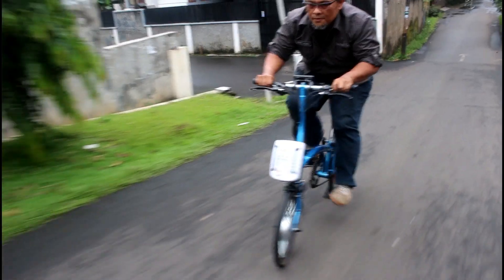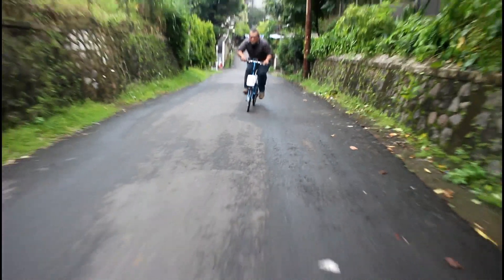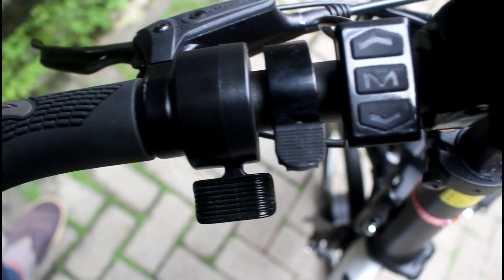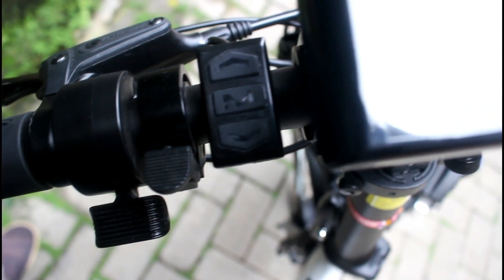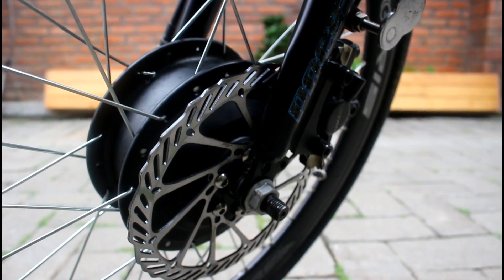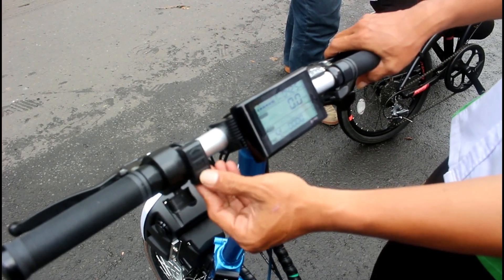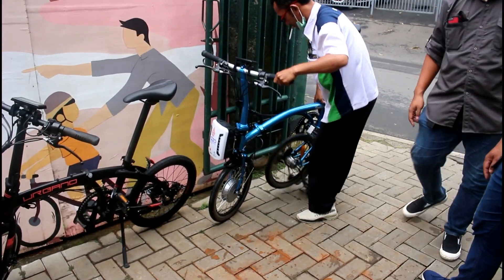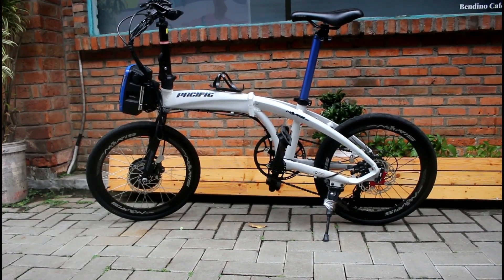Bhataraz, Sepeda Listrik Dewa-dewa - KedaiPena.Com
Bhataraz, mengeluarkan electric kit sepeda listrik yang bisa digunakan untuk mempermudah para pesepeda untuk bersepeda. Dengan harga Rp6,5 juta para pesepeda bisa mendapatkan electric kit dan membuat sepeda biasa menjadi e-bike. Simak berita lainnya di KedaiPena.com.